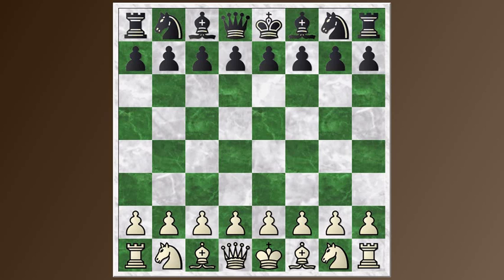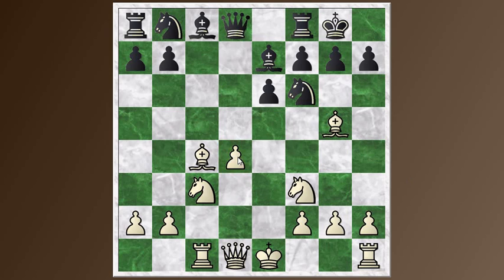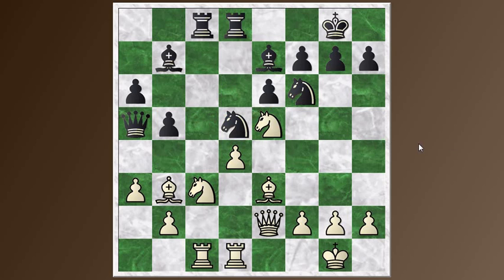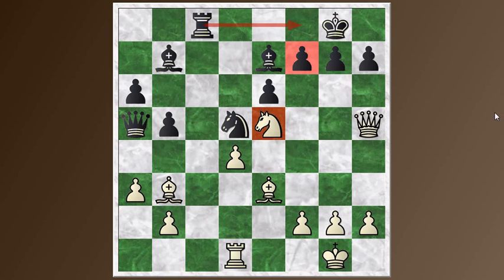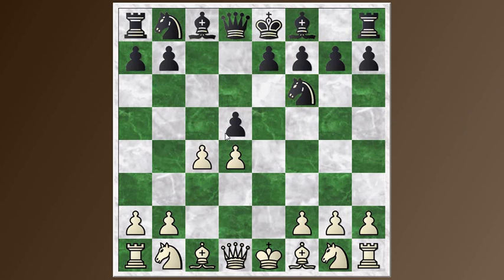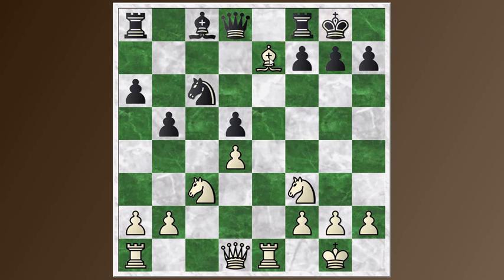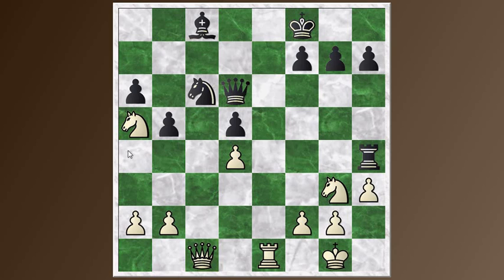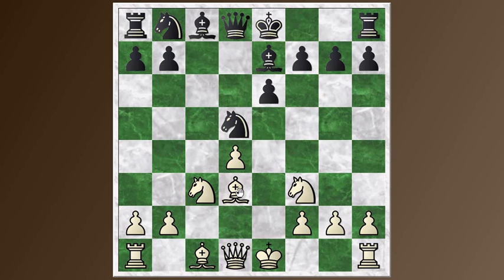Top Ten Middlegame Ideas #2: The Isolated Queen Pawn - Part 1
Introduction to Isolated Queen Pawn positions, showing some of the attacking possibilities of the IQP, and also some of the pawn structure transformations that can happen with an IQP.